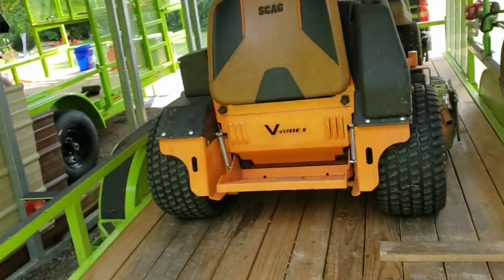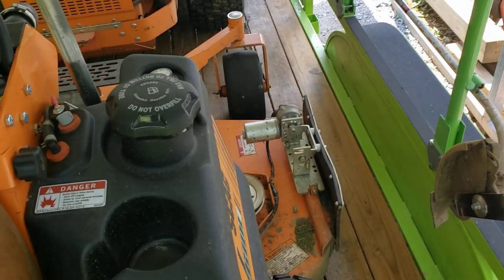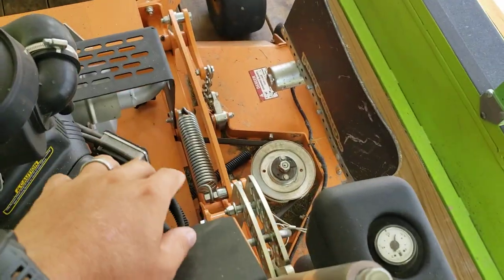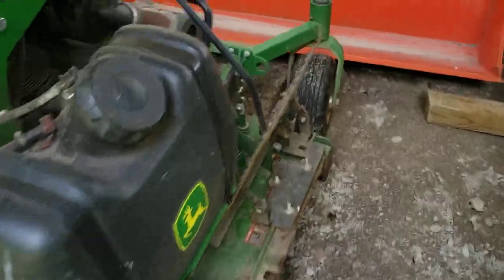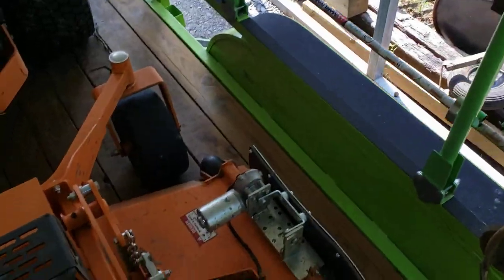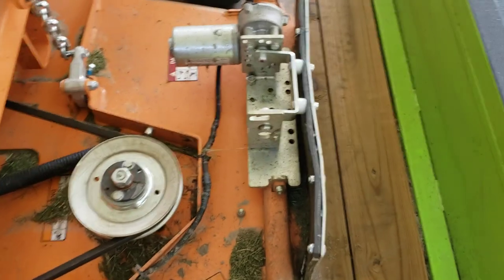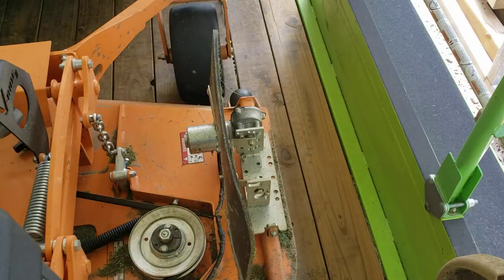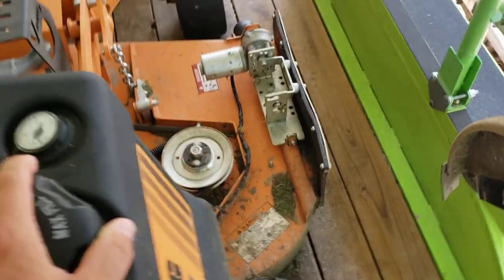Full 100 Hour+ Review of THE-GREENGUARD mower Chute Block!! OCDC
Code: SouthernStyle for 10$ off your order.
Here is a review of the green guard chute blocker. This chute blocker is easy to install and is amazing. A must have for anyone who owns a mower.